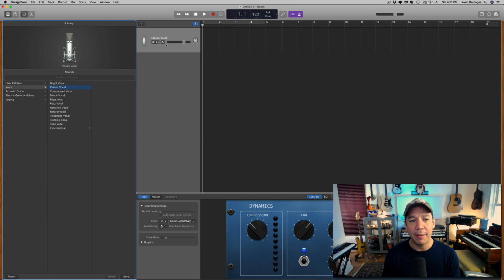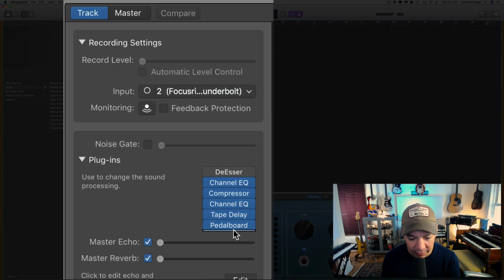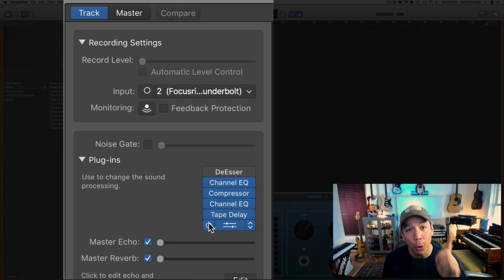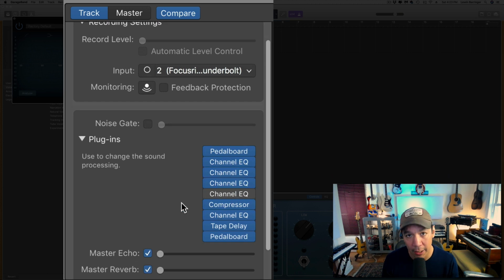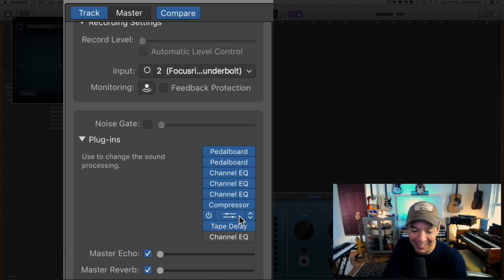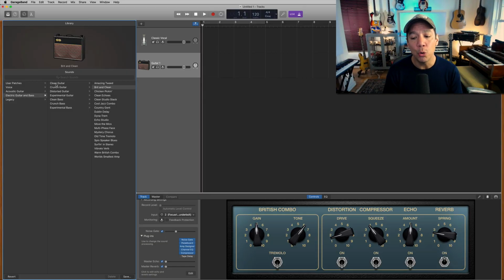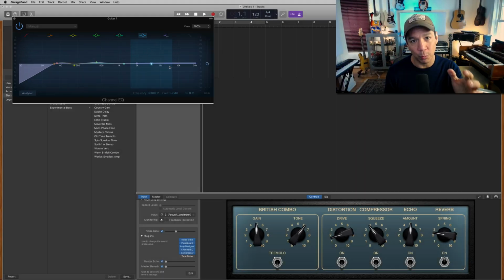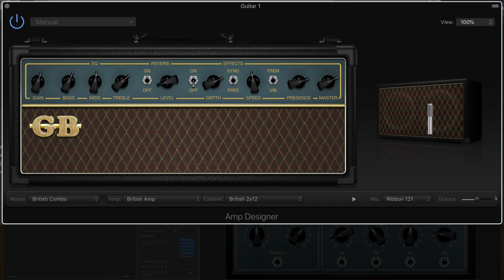Garageband tutorial for Beginners Plugins and Presets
In todays Garageband Tutorial you’ll learn the basic of using the presets and the plugins. How to add more plugins, how to move them and how to get the most out of them. Enjoy!